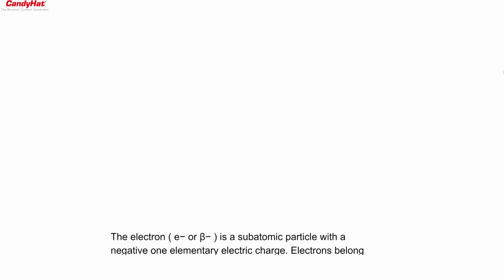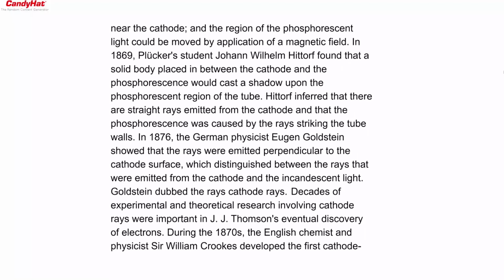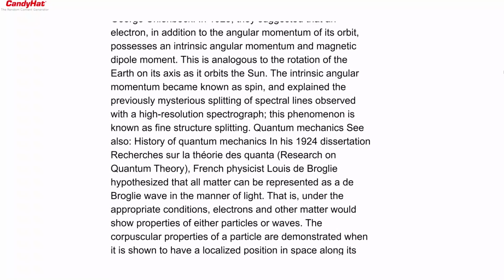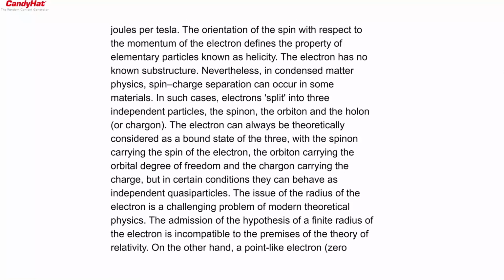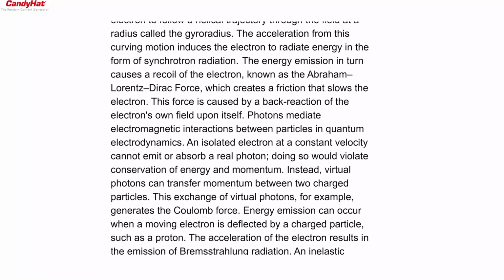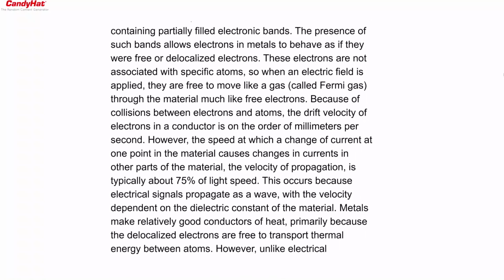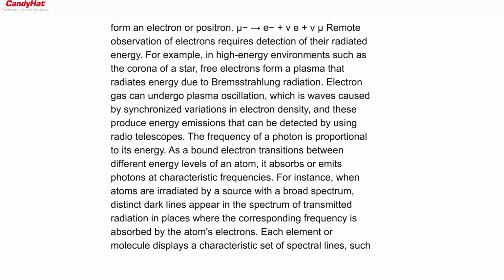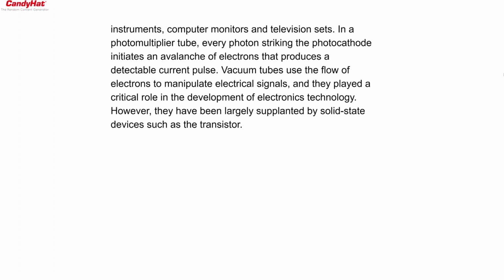What is an Electron?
Ever wonder what the heck is an electron? Here's an in-depth look into the most wondrous particle in the Universe. Or go check out some free music and movies